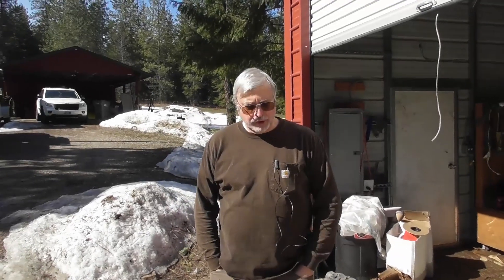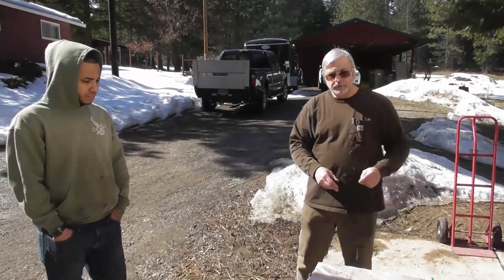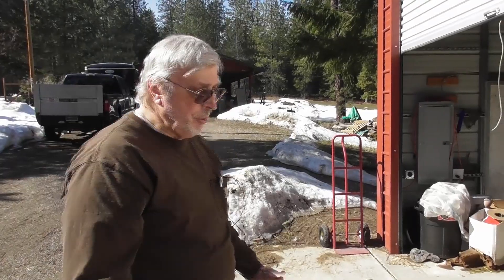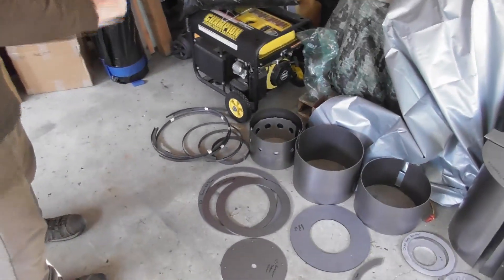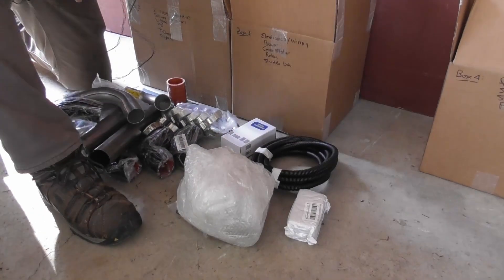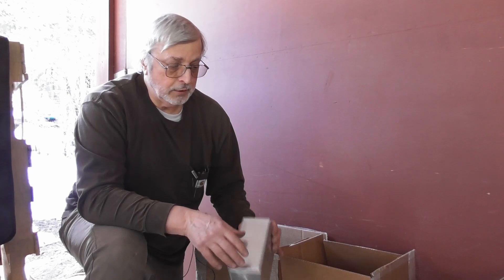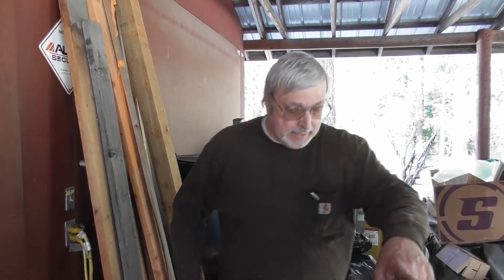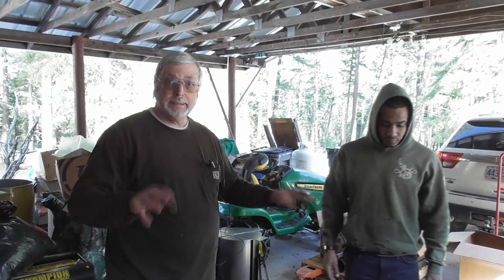Wood Gasifier Builder's Workshop: Unpacking V3 DIY Build Kit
This video is the first part of a new series of videos from our Wood Gasifier Builder training in which we will go through a complete V3 Wood Gasifier build from one of our DIY build kits, starting with unpacking the kit and ending with a complete build.